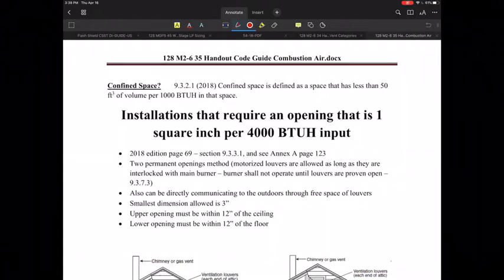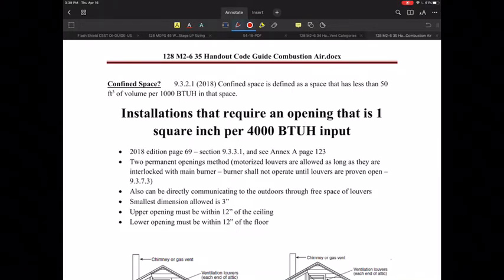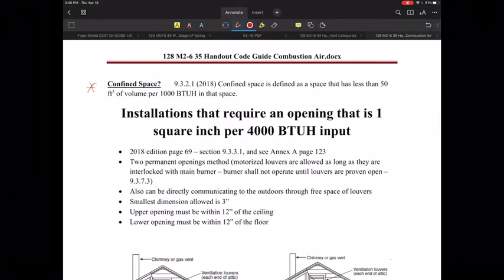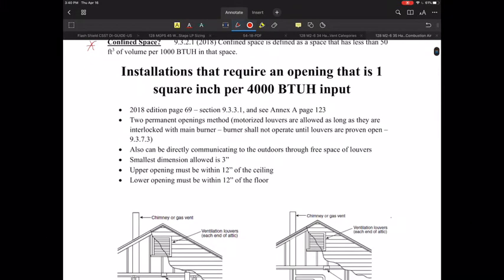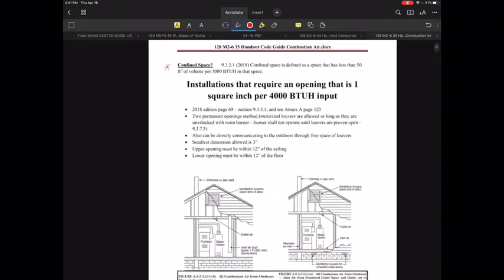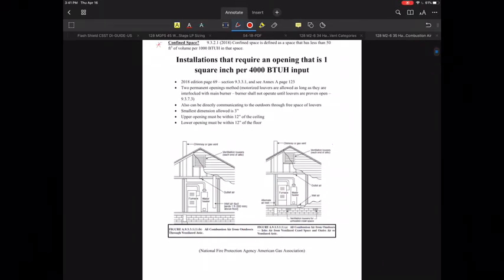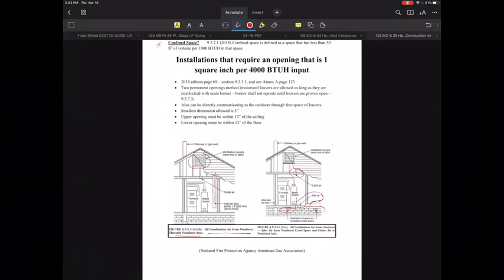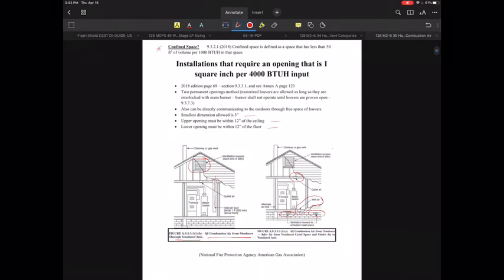NFGC 2018 Code guide combustion air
Ken’s class Handout 35 combustion air code explanation